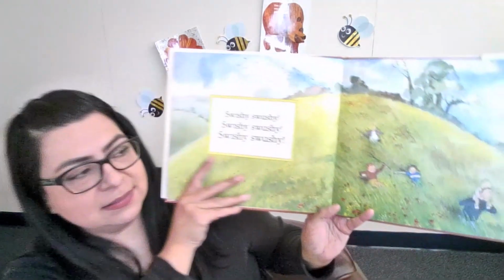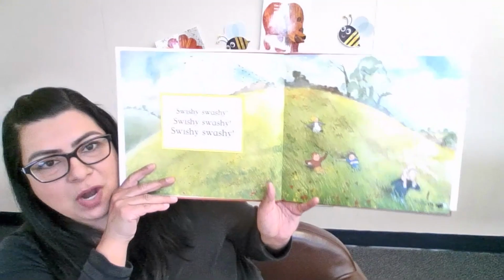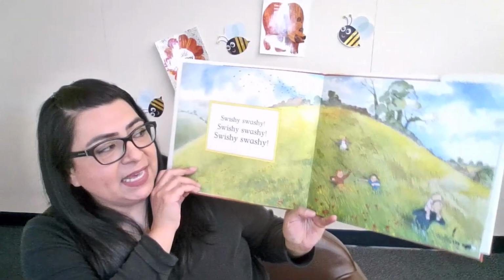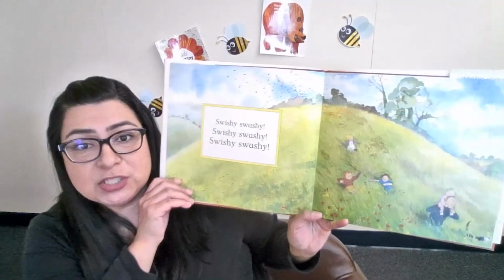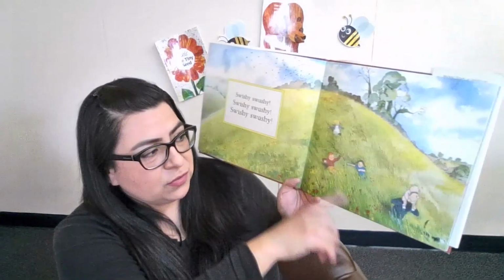Home Activity with Teacher Patty, Focus: Language-Listening/Sound Game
Home Activity with EDL16 Teacher Patty
Focus: Language-Listening/Sound Game
Lesson Plan: 05/31-06/4/2021